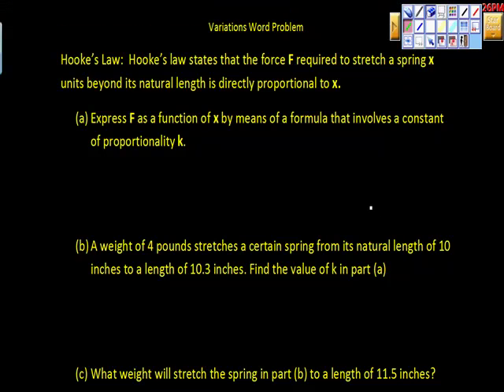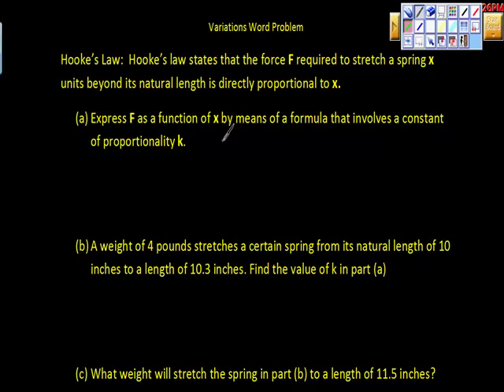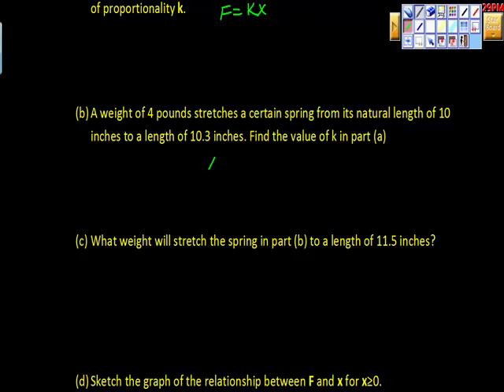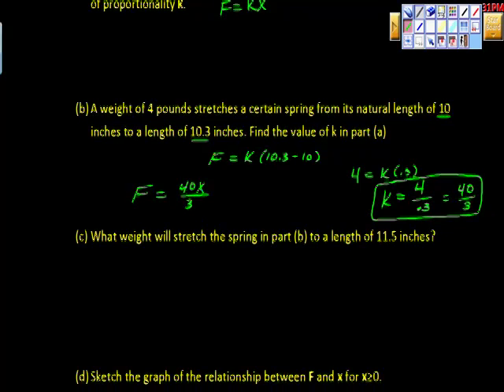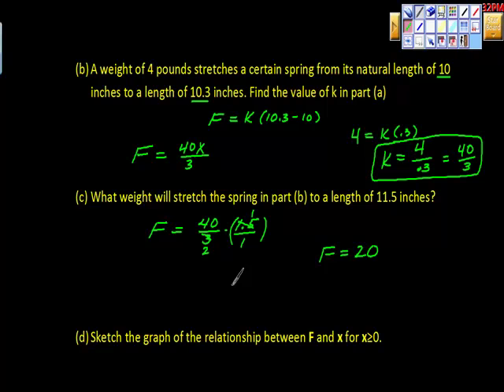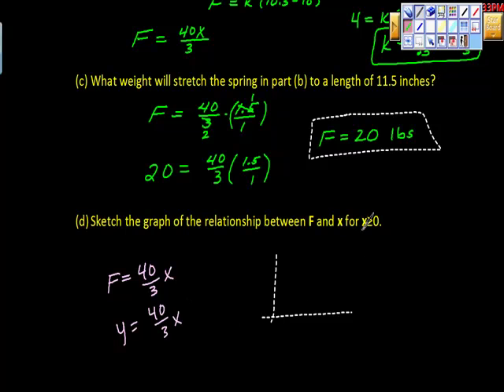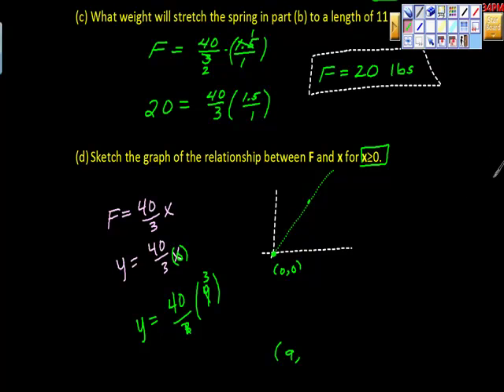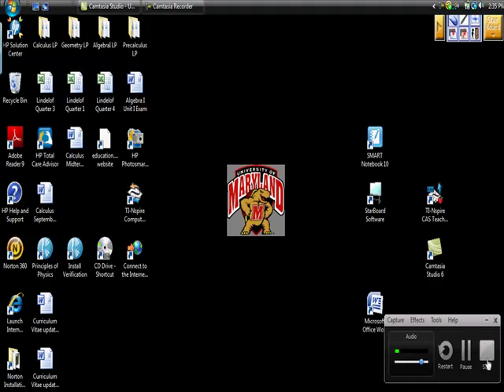Variation Word Problem (Hooke's Law)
Setting up the genreral equation for a variation.  Then finding the constant of variation k.  Then solving for values of variables.  Finally graphing the function given a specific domain,